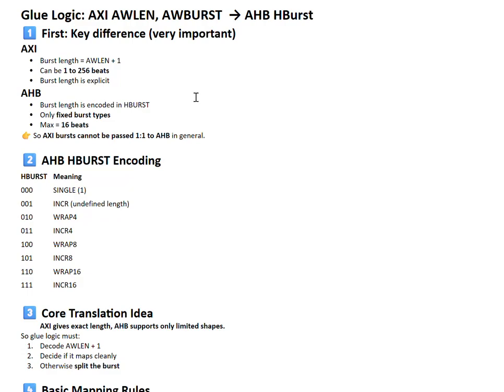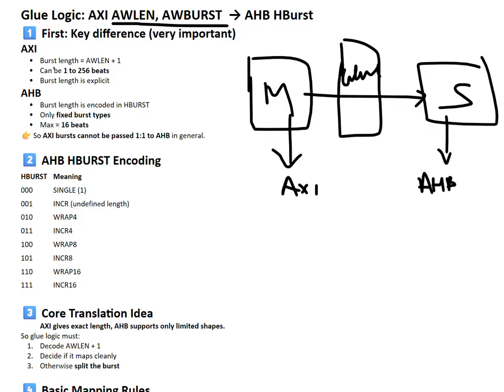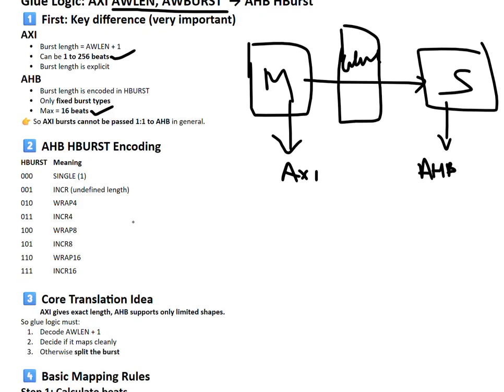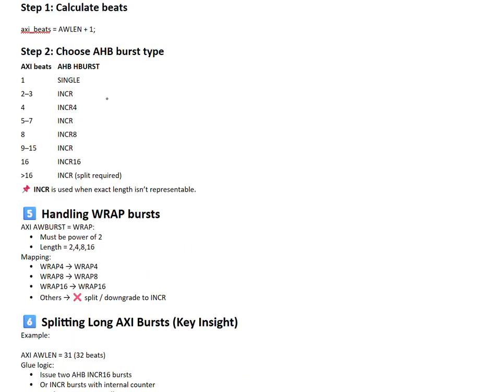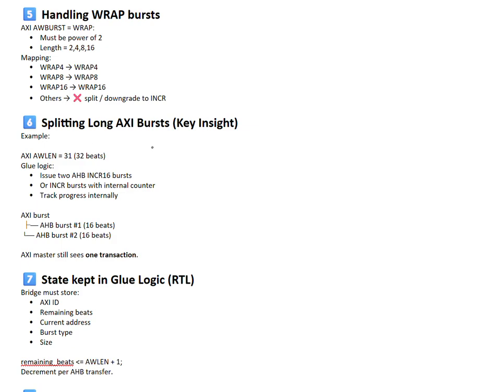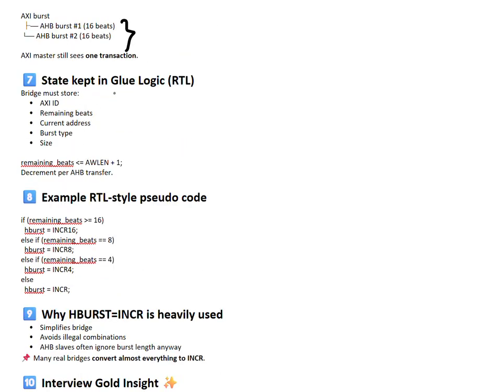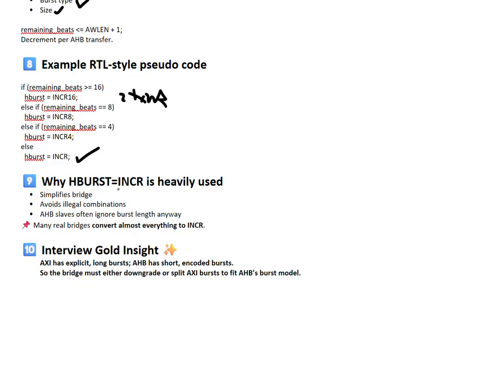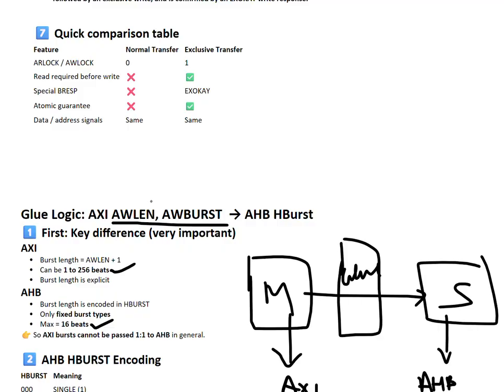Glue Logic for AXI to AHB Protocol AxLEN AxBURST to HBURST